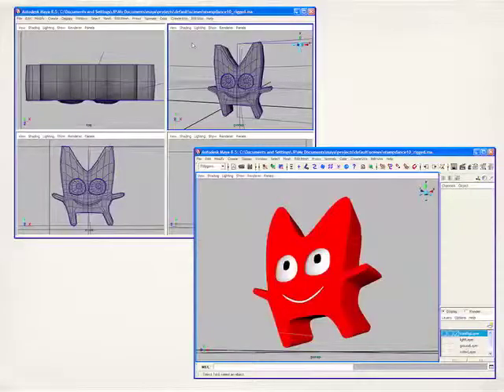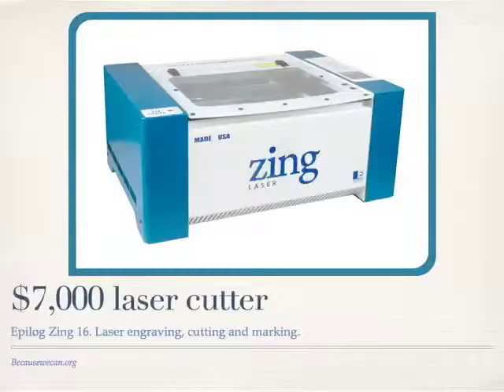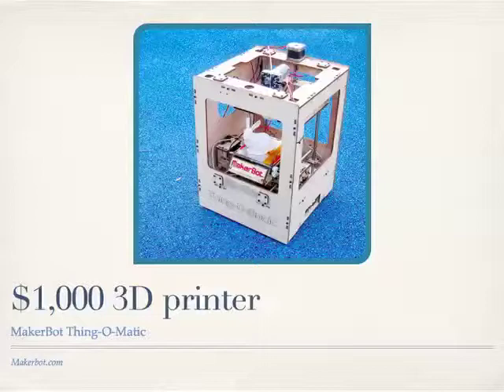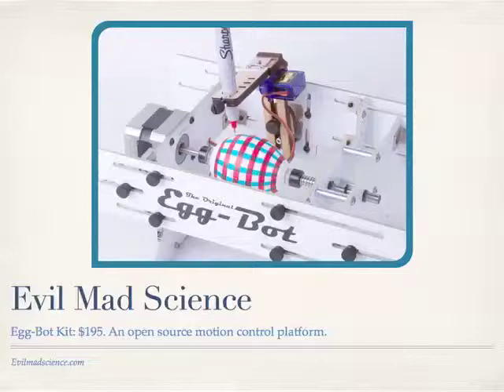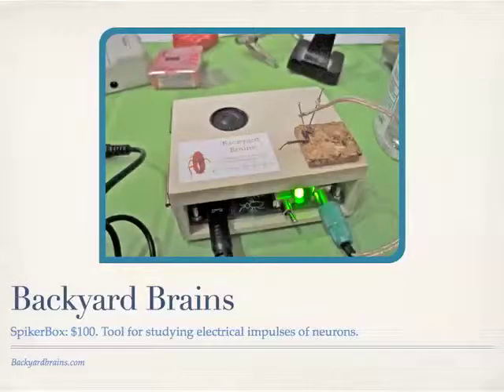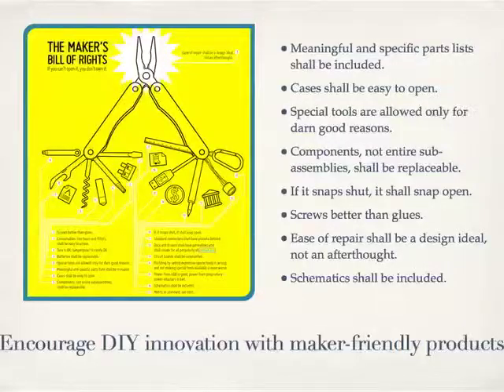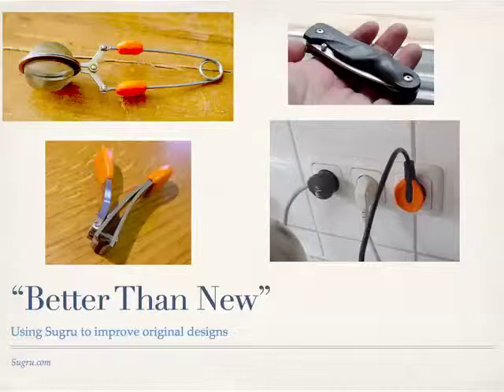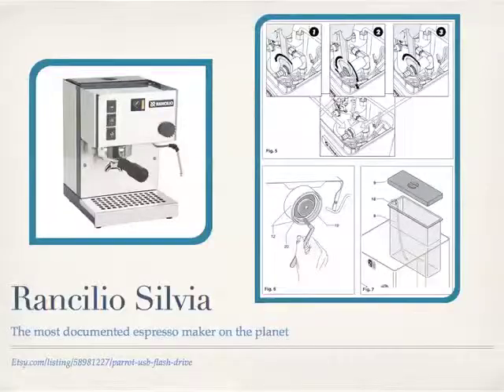Mark Frauenfelder at RTI 2010 (part 3)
Why geeks matter: Mark Frauenfelder takes a deep dive into the world of makers and DIY, and makes a case for why companies should pay more attention to communities of geeks (not just tech geeks), and less attention to what they perceive to be "the mainstream."

Mark Frauenfelder
Mark is the editor-in-chief of Make magazine, and the founder Boing Boing. He was the founding editor of Wired Online, andis the author of six books. His latest book is Made By Hand: Searching for Meaning in a Throwaway World.

About Respect the Internet
Is marketing ruining the internet? What role can and should companies play in shaping online culture? Will marketing and internet culture ever be able to coexist in a state of beautiful harmony? Is there a middle ground between what marketers want to offer and what Web users actually want? These are the questions we ask ourselves every day at Ketchum, and on December 3, 2010, we brought our brilliant friends together to try to find answers.